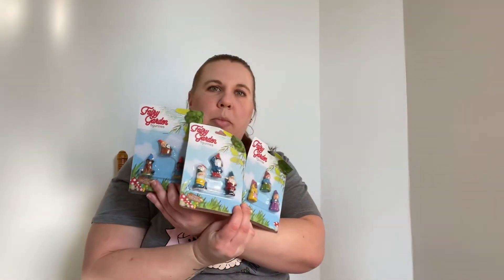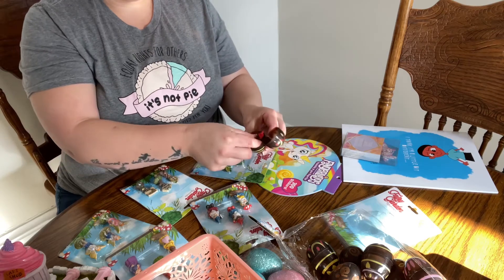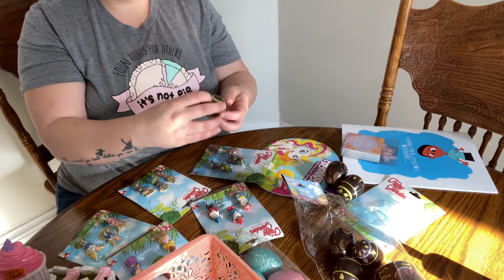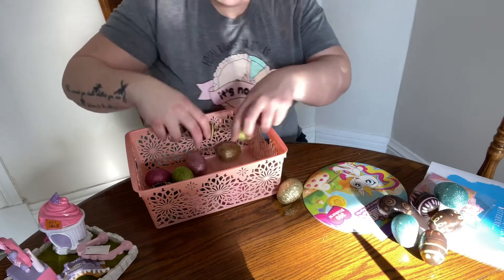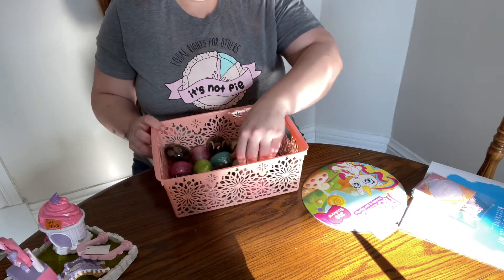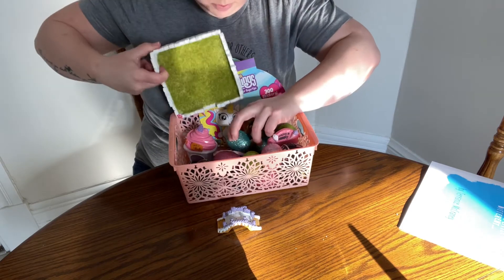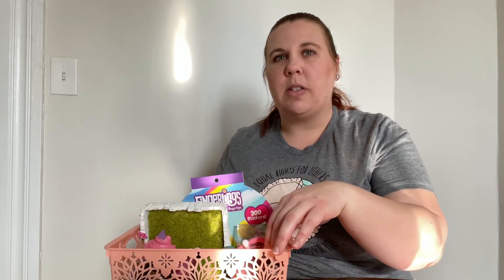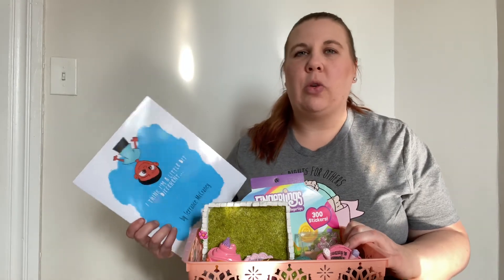No-Candy Dollar Tree Easter Basket for $15 or Less!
Designing a themed Easter Basket with items from the Dollar Tree on a budget of $15 or less. You can change up this basket for the special kids in your life without breaking the bank and pumping your kiddos full of sugar!

Check out  Wire and Honey to find the shirt I'm wearing as well as many other awesome shirts!